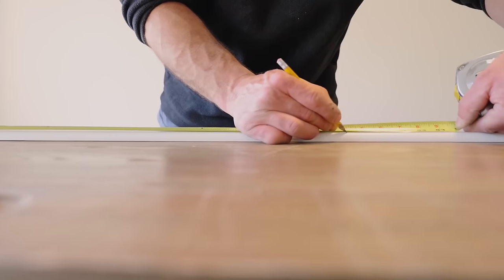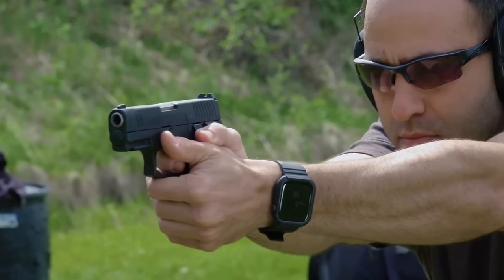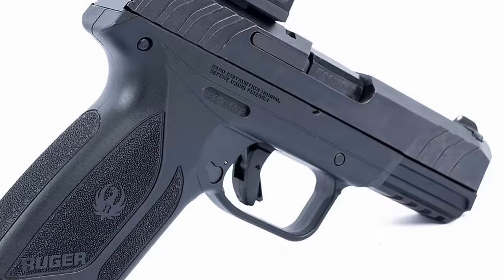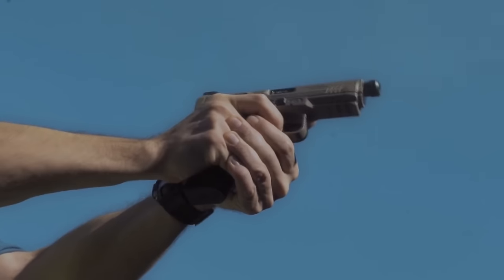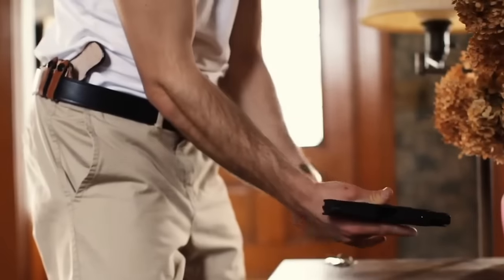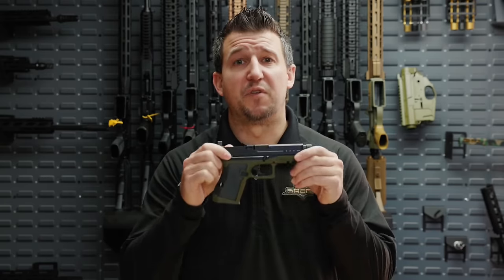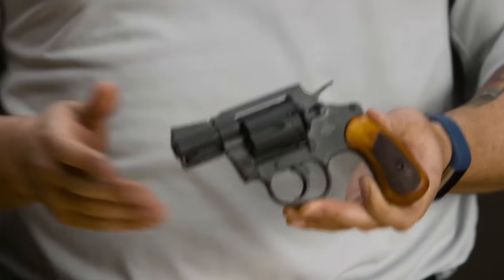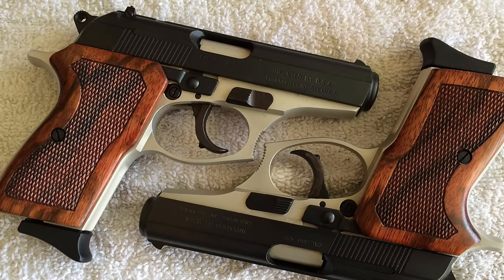TOP 10 Surprisingly Awesome Handguns Under $300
For many people, price is the most important factor when purchasing a handgun, especially as the firearms market becomes increasingly expensive. Finding a handgun under 300 USD can be a challenge, but it's certainly not impossible. I've carefully selected and researched the best options that fit within your budget.

Certainly, prices may vary slightly from the time I made the video to when you make a purchase, but this is still the best starting point if you're looking for a handgun on a tight budget. The list below will help you understand the available options better and make the best decision for your needs.